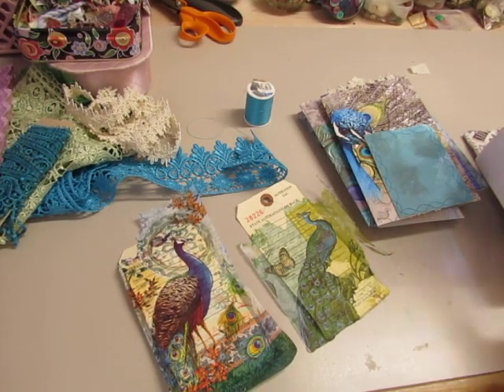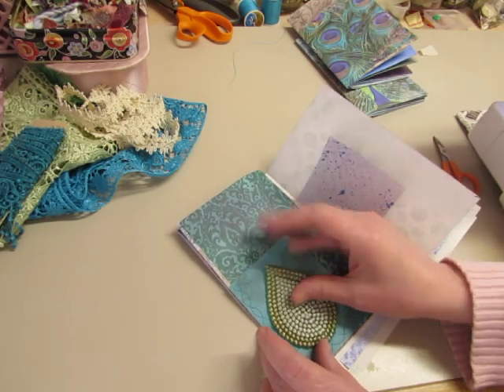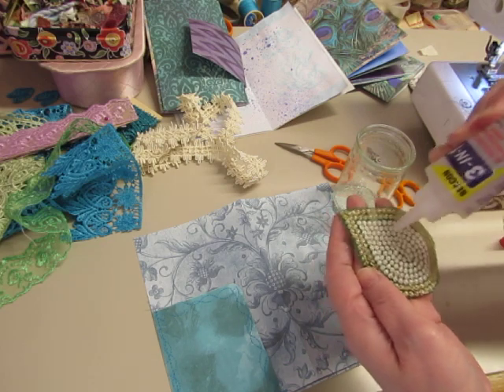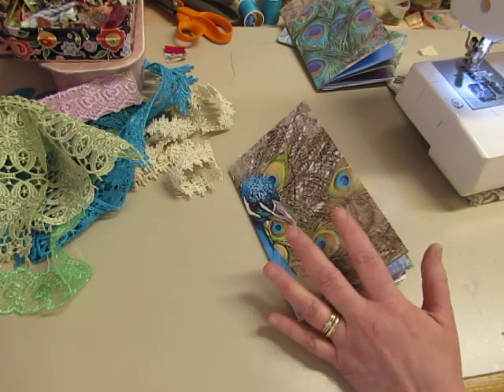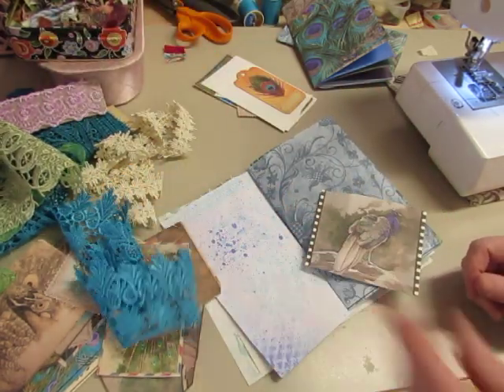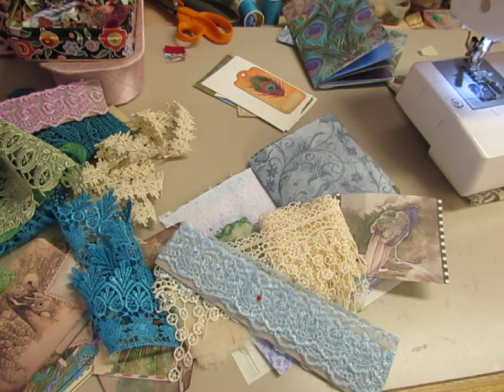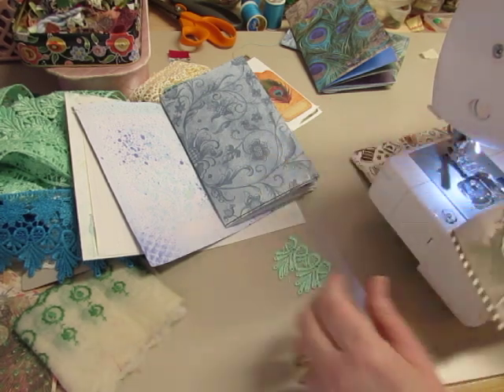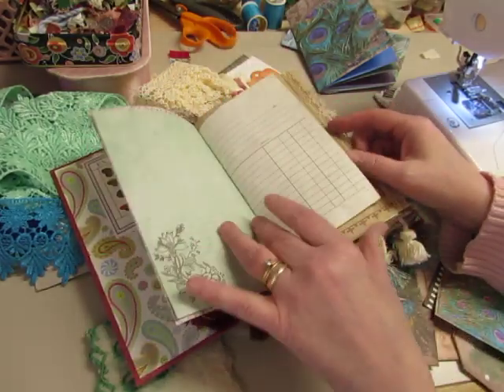Craft With Me: Embellishing Peacock Journal #1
Using gorgeous Indian fabrics and embroidered elements to decorate the pages of my Peacock journal. Rich colors!!
TLCcreatesVintage Peacock Kit nk-journal?ref=shop_home_active_4&crt=1